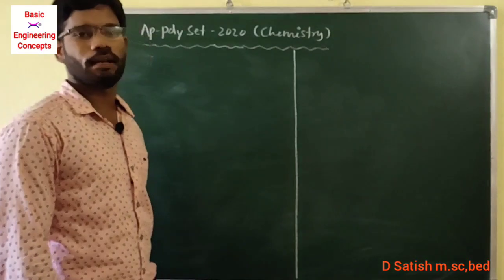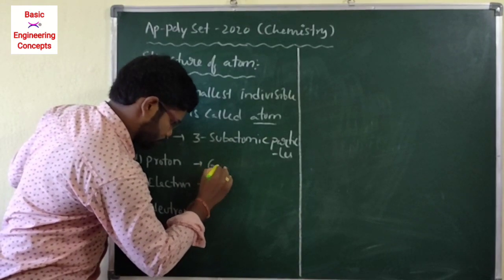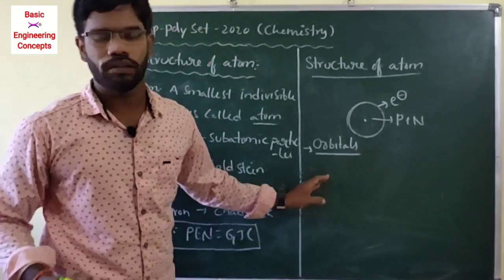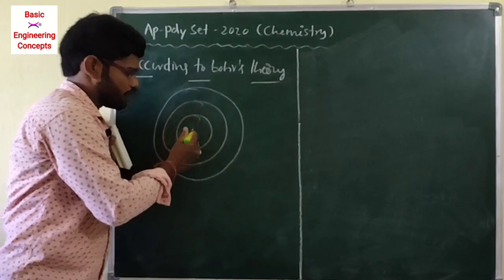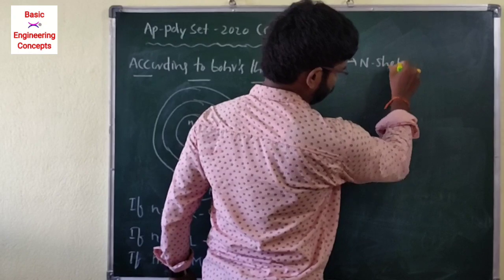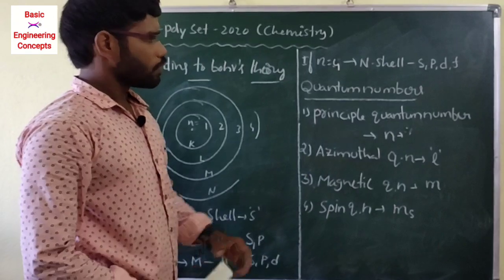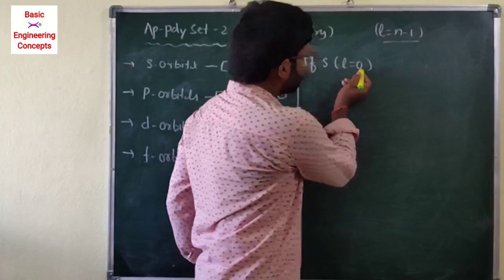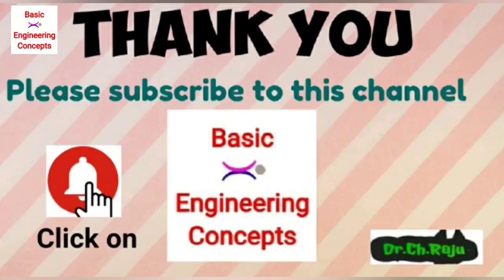POLYCET 2021-Structure of atom || పరమాణు నిర్మాణం || POLYCET 2020||10TH chemistry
chemistry, polycet,